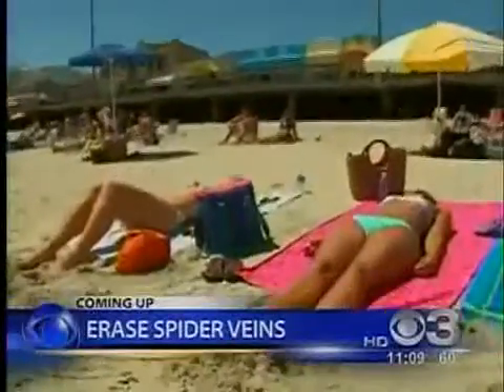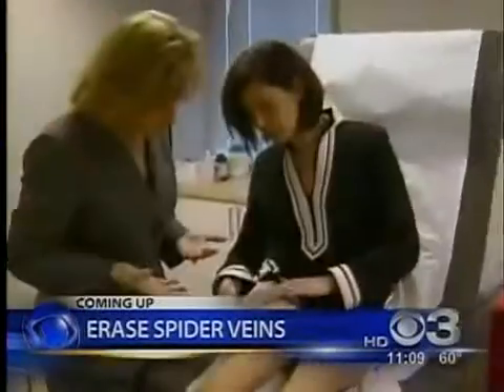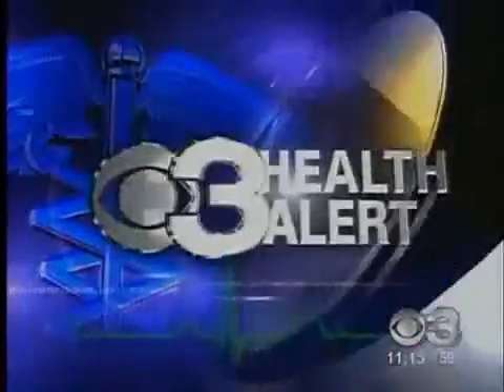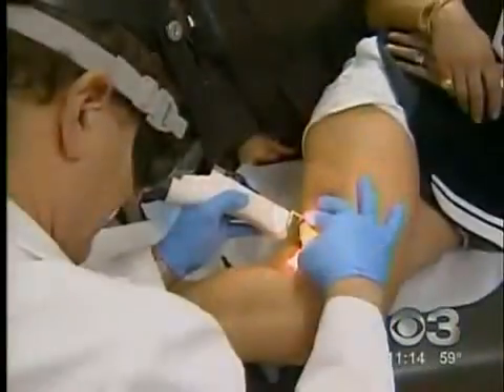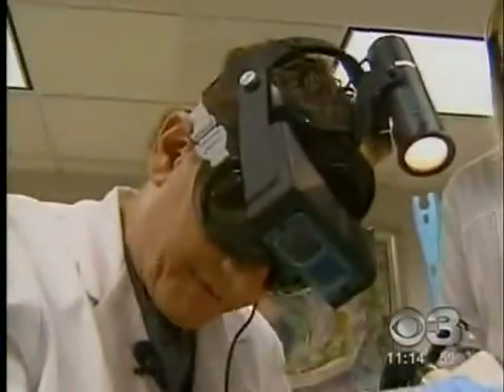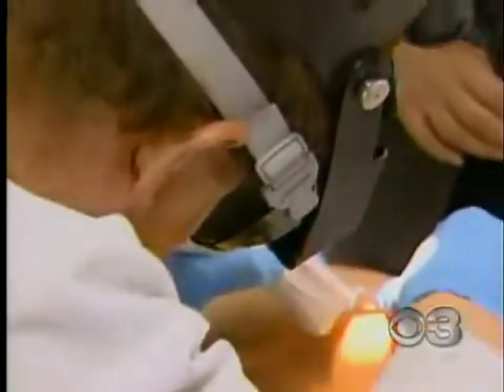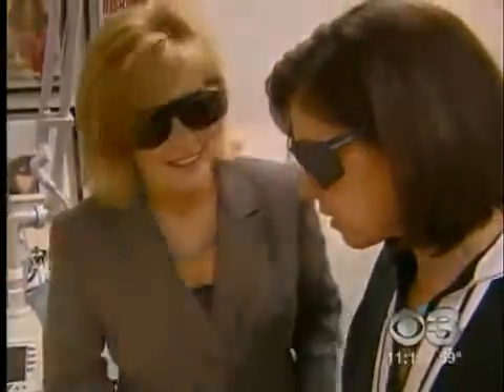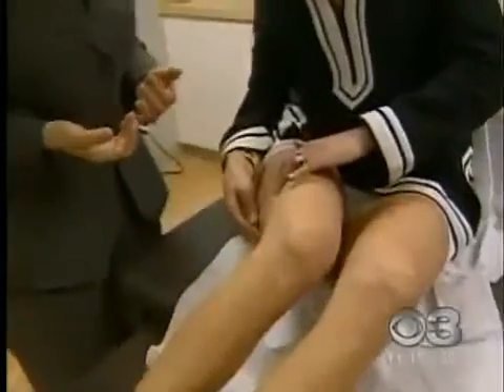Dr. Eric Bernstien doing vein erasure with the Synchro By DEKA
Dr. Eric Bernstein using the Synchro 1064nm laser to remove insightly veins. The Synchro is the most powerful system available for removing leg veins. for more information.